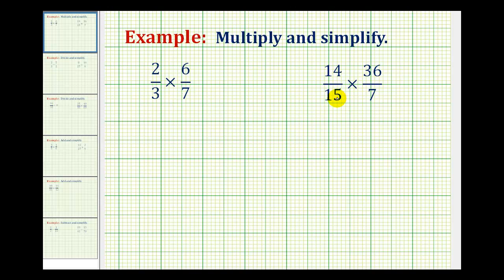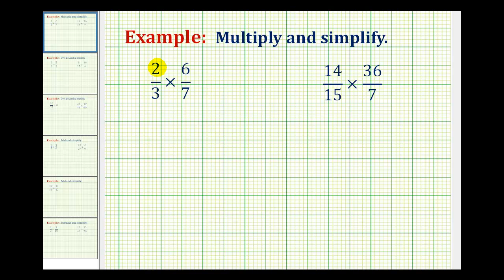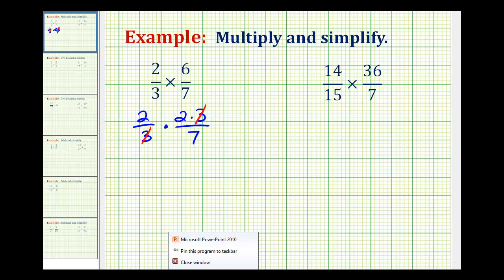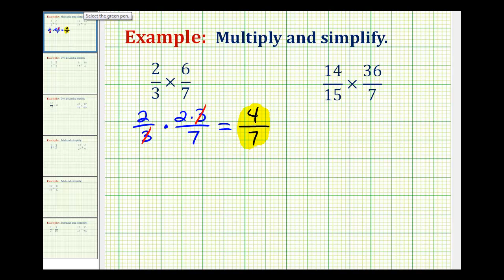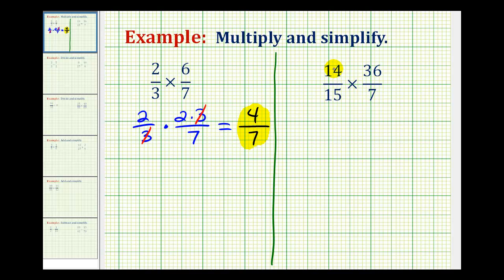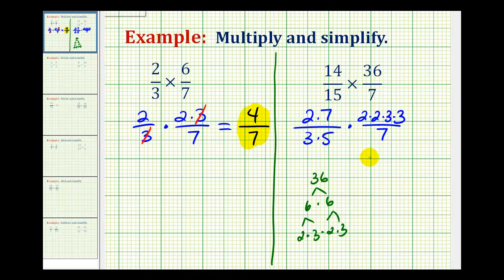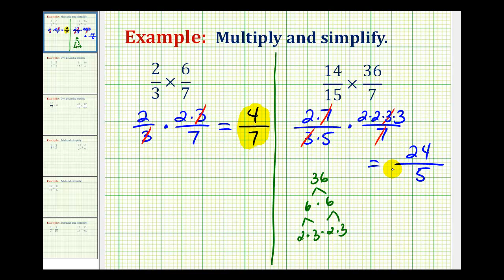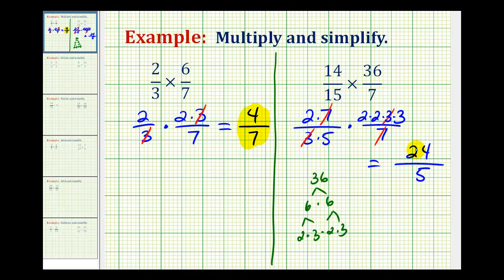Example: Multiplication Involving Fractions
This video provides two examples of multiplication with fractions.